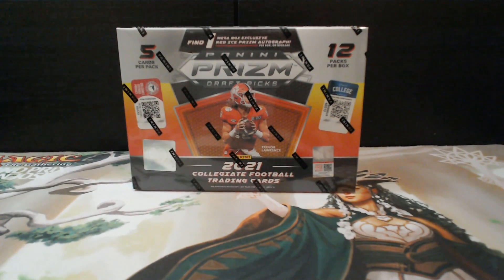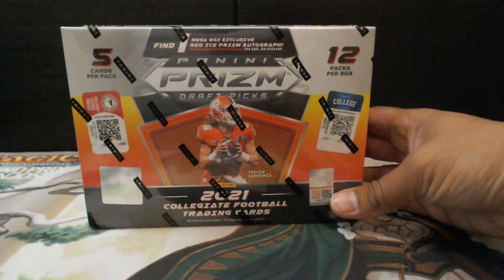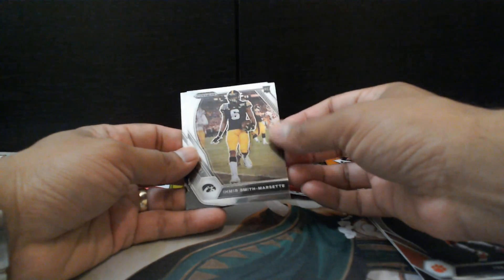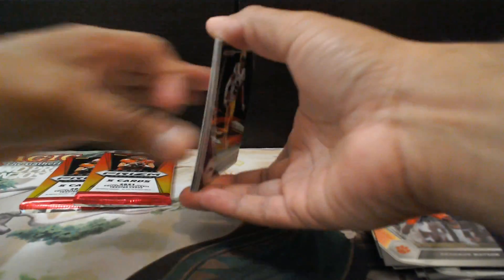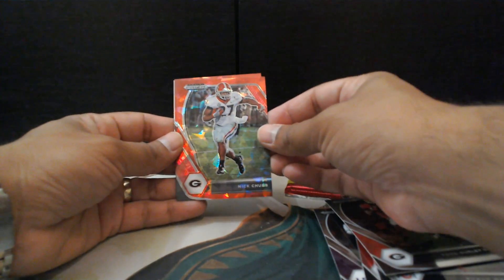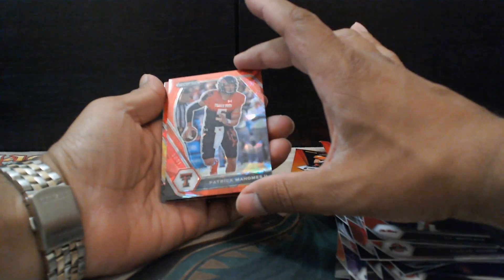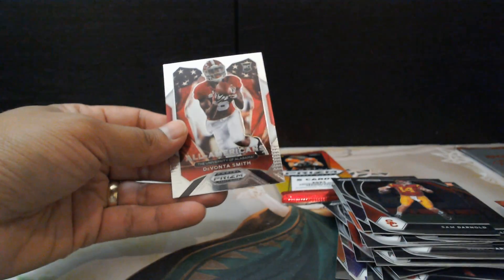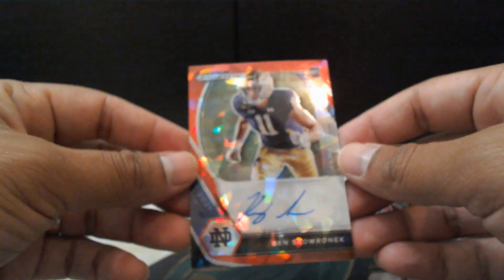Panini Draft Picks 2021 Red Ice Prizm Mega Box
Opening Packs of Panini Draft Picks Red Ice Prizm Mega Box 1.